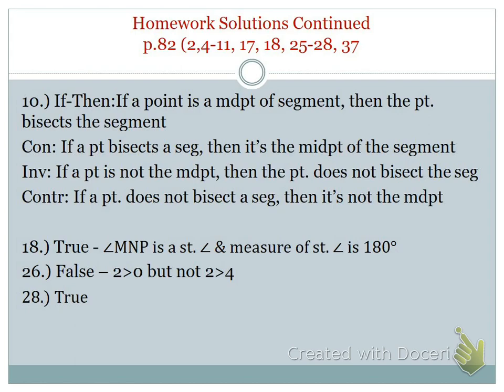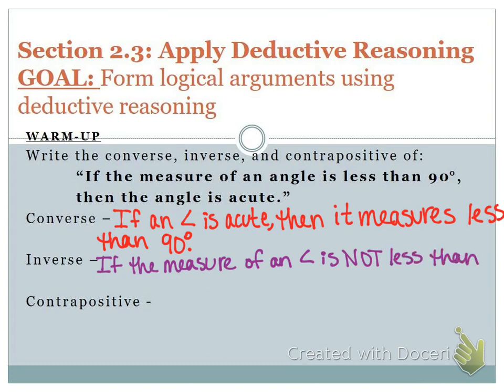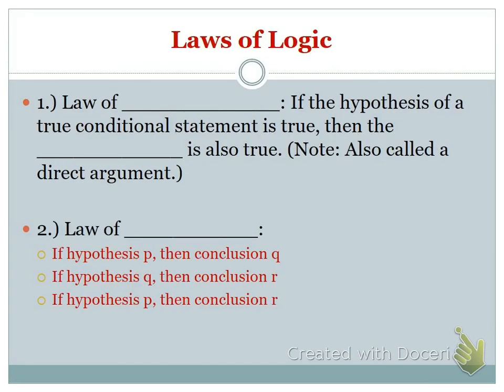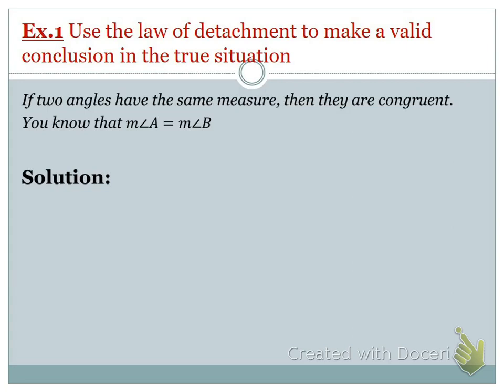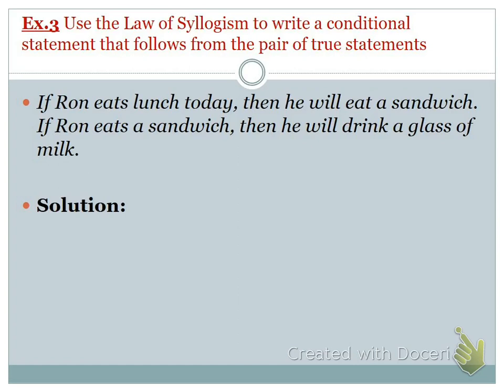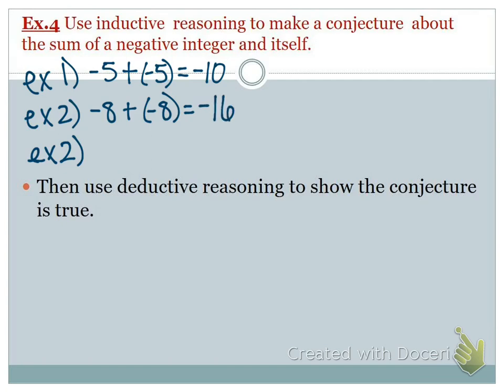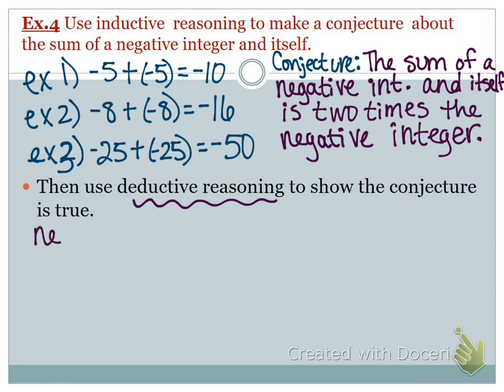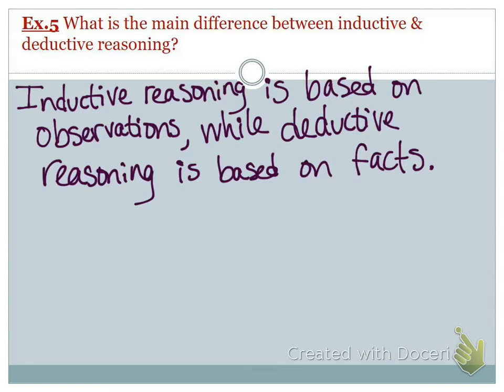Geometry Adv. 2.3 Notes